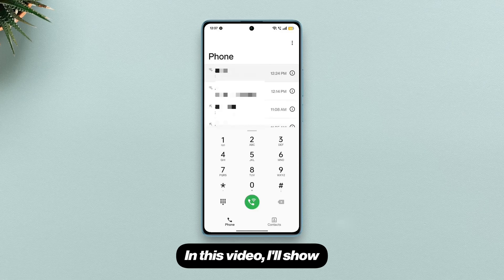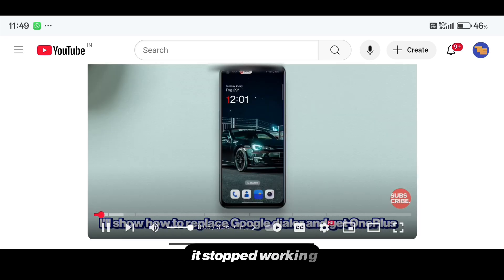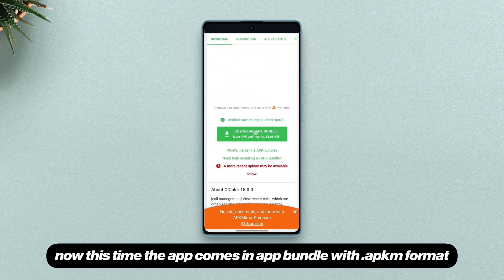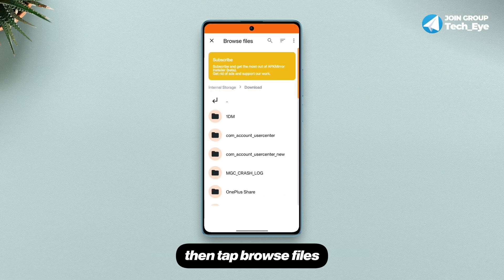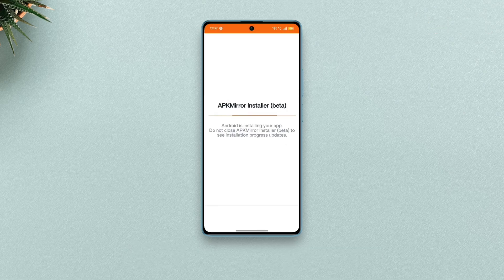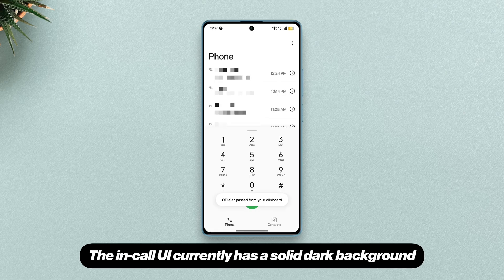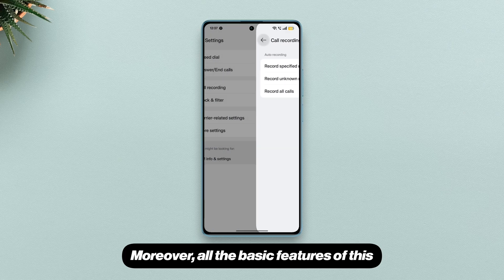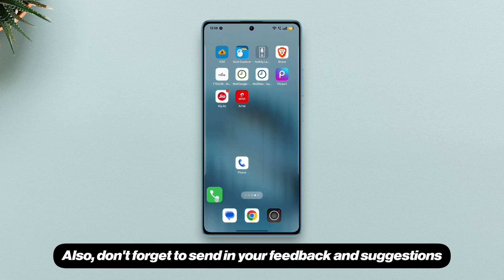Get 100% Working ODialer On Oxygen OS 15 • New Version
Replace the Google Dialer on your OnePlus device (Oxygen OS 15) with ODialer. No root required. Call recording working perfectly.
After the Oxygen OS 15 update, the OnePlus Dialer stopped working on many devices. If you wanna replace the boring Google Dialer, here's your option- the ODialer aka OPPO/OnePlus/Realme Dialer.

odialer oxygen os 15 download link
odialer download for oxygen os 15
odialer v15 apk download
odialer kaise download kare
oneplus stock dialer download
odialer app download for android 15
oneplus new dialer apk download
odialer for oneplus nord
odialer for oneplus 12
odialer for oneplus 11r
odialer for oneplus 12r
odialer for oneplus 11
odialer for oneplus nord ce 4
oneplus dialer for oneplus nord ce 4 lite
oneplus dialer for android 15
oneplus dialer for oxygenos 15
oneplus dialer change
oneplus dialer call recording